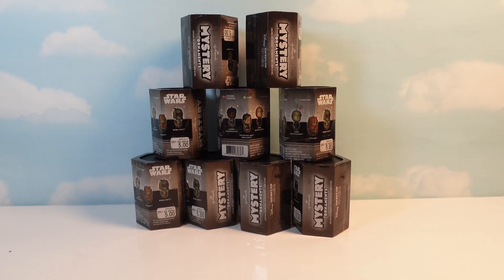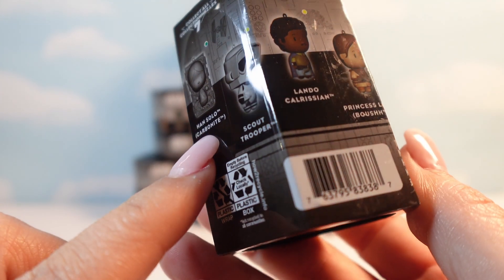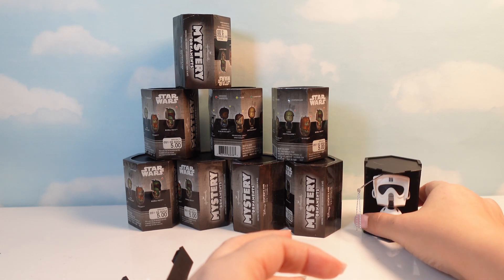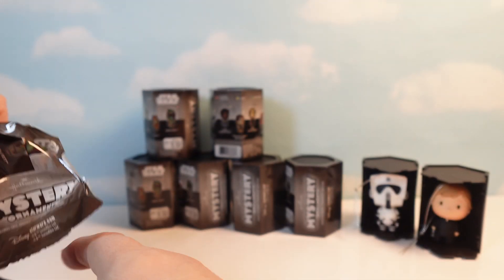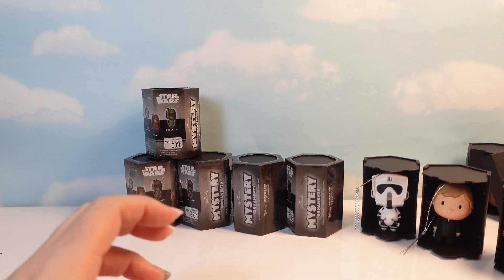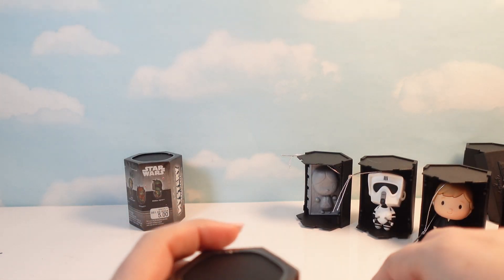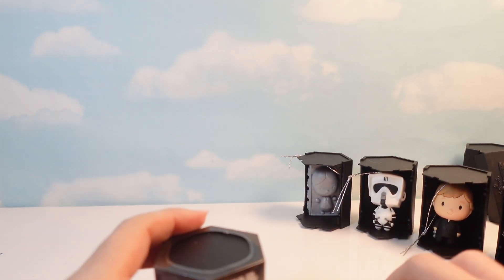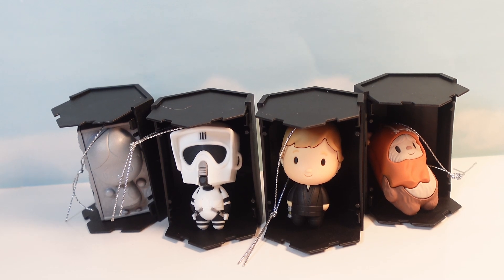Hallmark Mystery Ornaments - Star Wars Edition